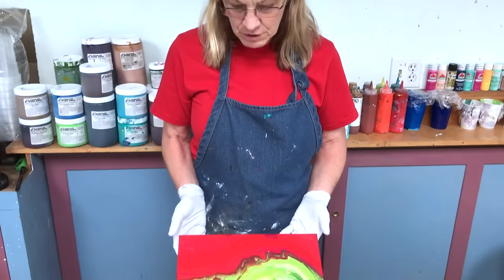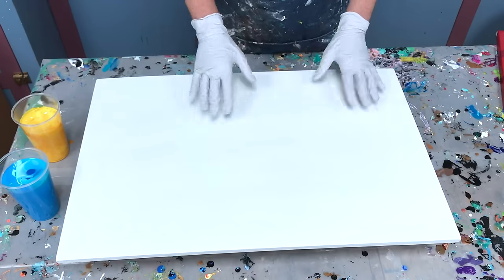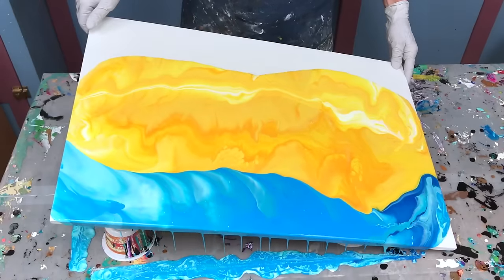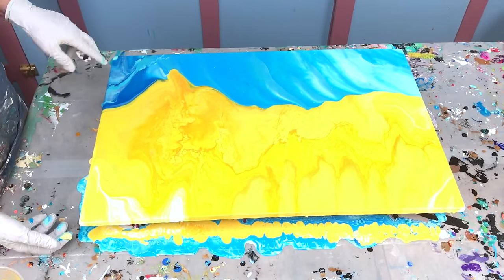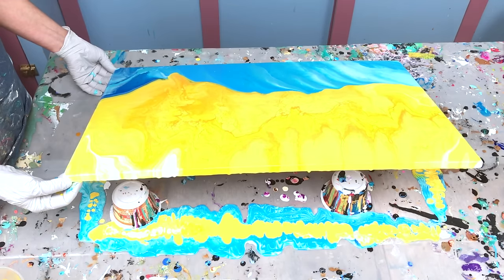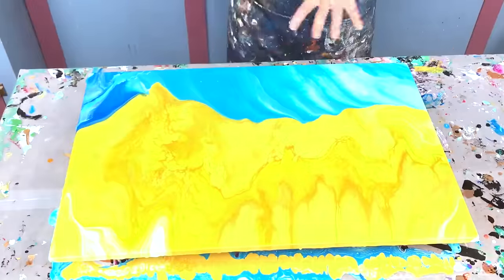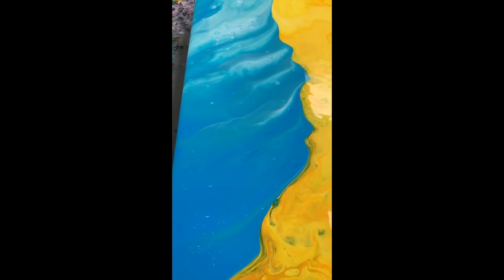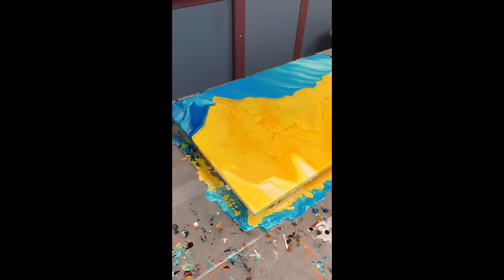Acrylic Pour Painting: Double Dirty Landscape Pour Demo #2